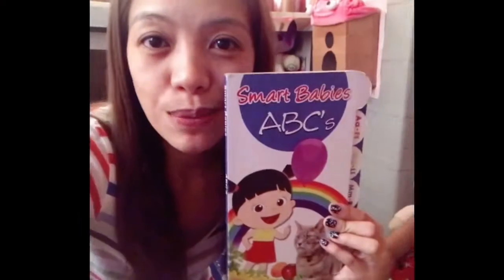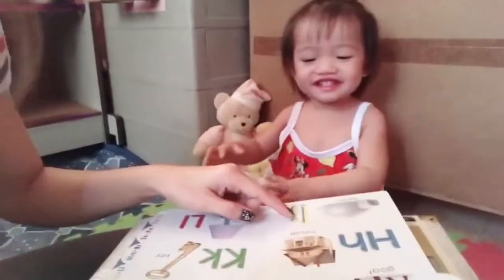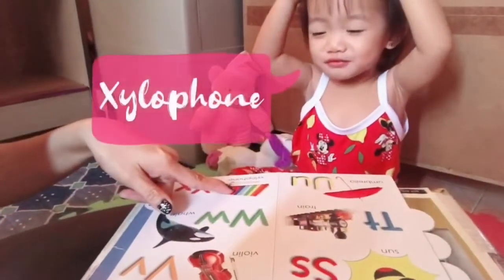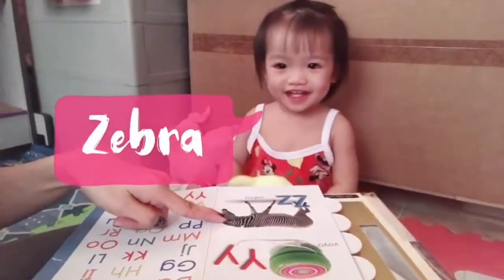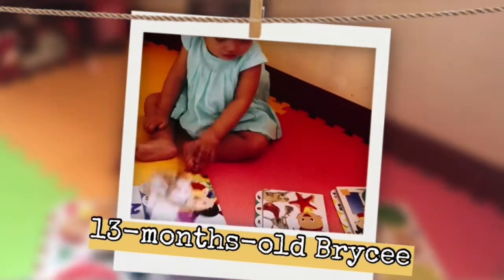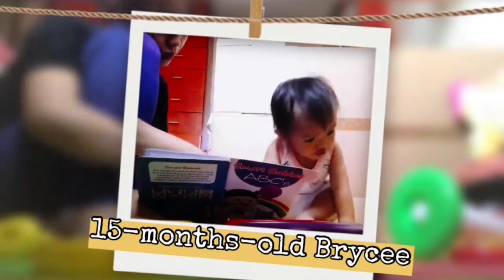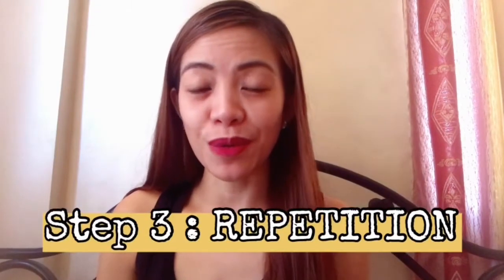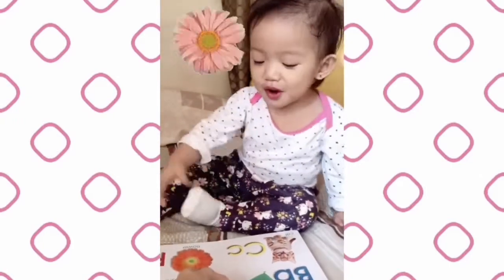HOW TO LEARN ABC’S IN A BRYCE LEARNING WAY? || PreschoolTeacherMomVlogs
BRYCE Learning with MomC Joy shares our PreschoolTeacherMomVlog#9 that gives you tips to get young children easily comprehend basic concepts that you want them to learn.

Sharing you in this video, 4 steps to recognise letters in a BRYCE (Bright, Realistic, Year-long, Creative and Engaging)
Learning way. Likewise, you’ll find out how these steps were being applied to my Bryce’s progress in identifying letters and naming letter objects at 19 months of age.

Likewise, please SHARE your ideas, experiences, questions or comments down below and I’ll TRY TO DO MY BEST to respond.

Our channel is new and in need of subscribers like you in order to grow. Get ready! BRYCE Learning with MomC Joy, sending positives vibes your way :))

23 & 28 July 2020/15 September 2020/12 November 2020/18 January 2021
13-month-old/15-month-old/17-month-old/19-month-old Bryce